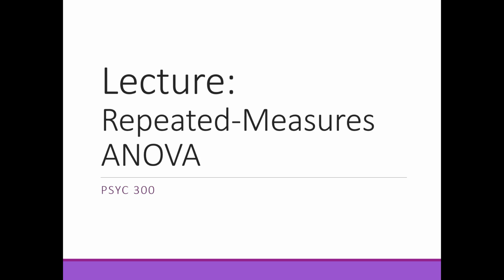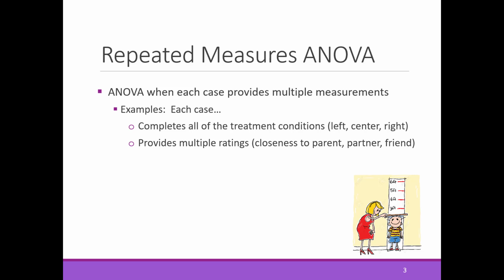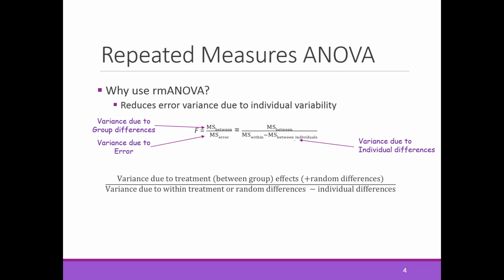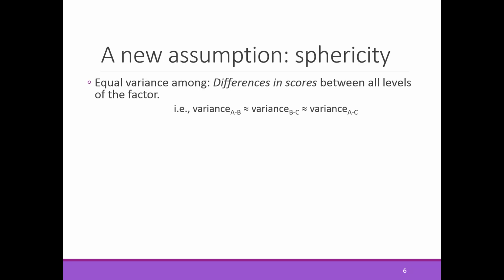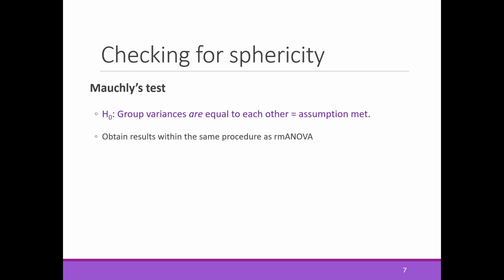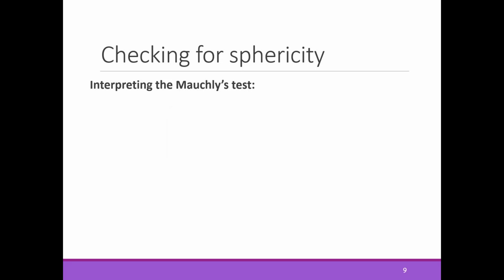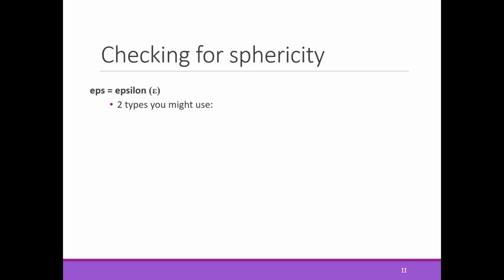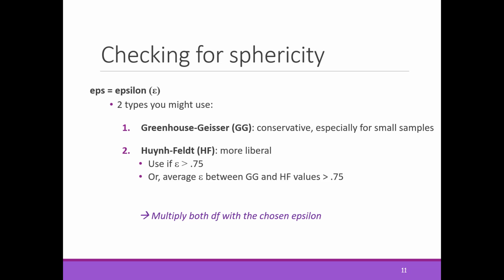Lecture - Repeated Measures ANOVA, Part 1: Conceptual Background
Let's learn about this nifty form of ANOVA!